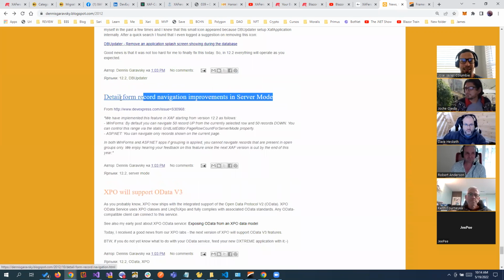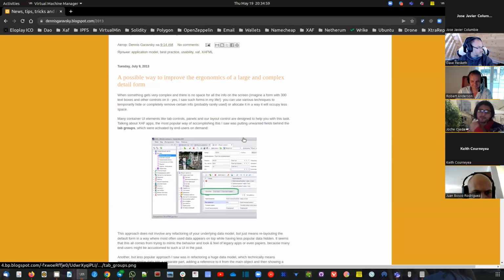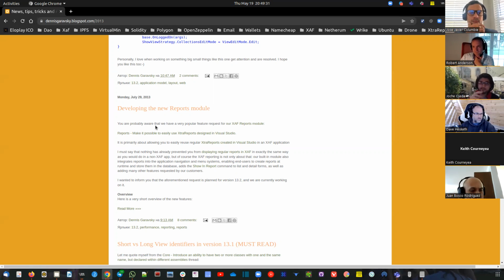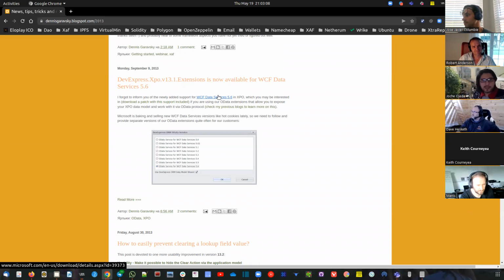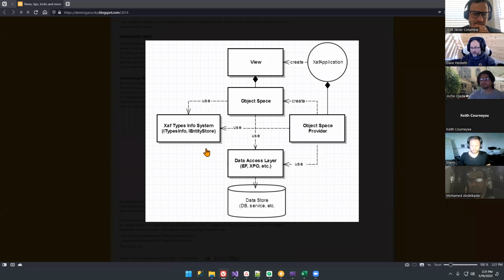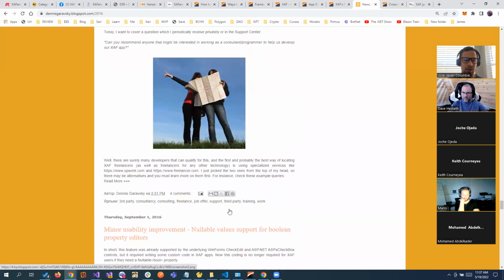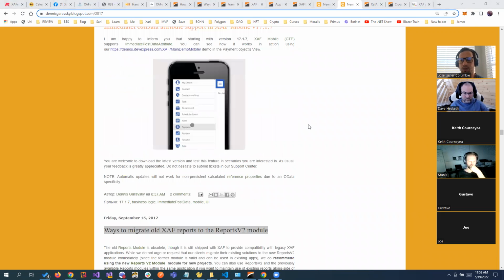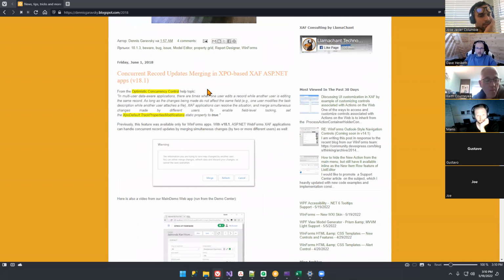XAFers Community Standup. XAF Retro